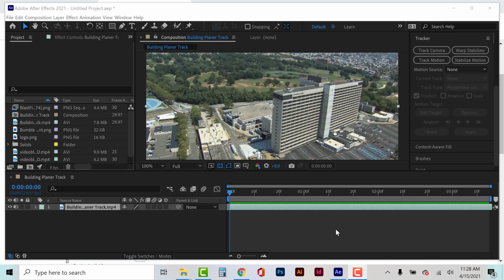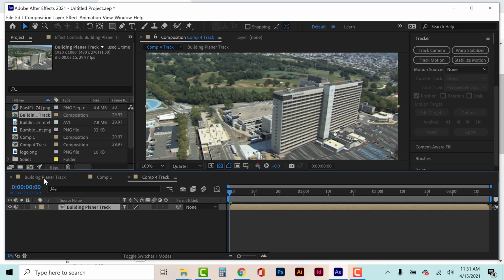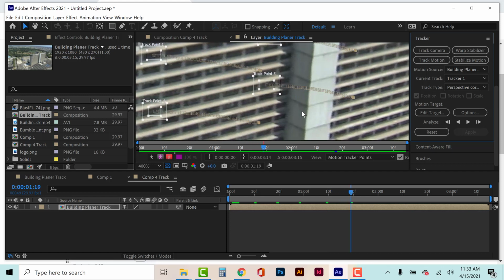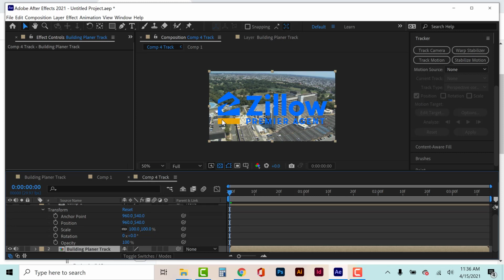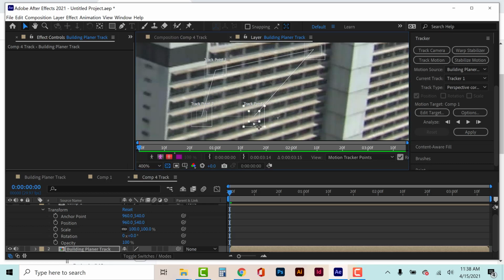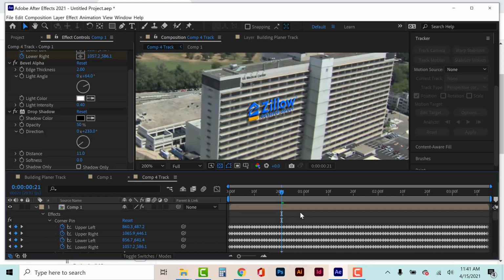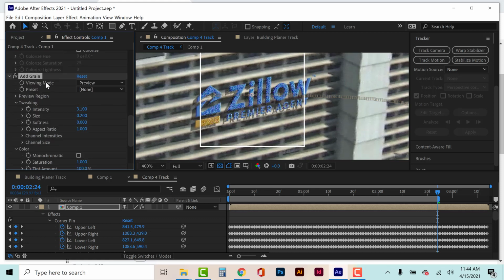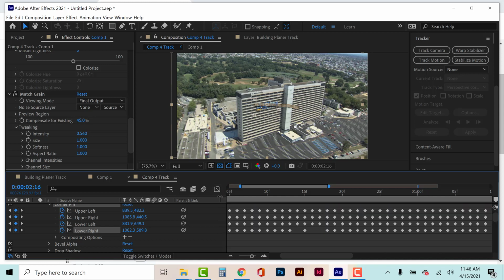After Effects 101 - 4 Point & Perspective Tracking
In this tutorial I discuss using After Effects to Track Object/Features using 4 Point & Perspective Tracking